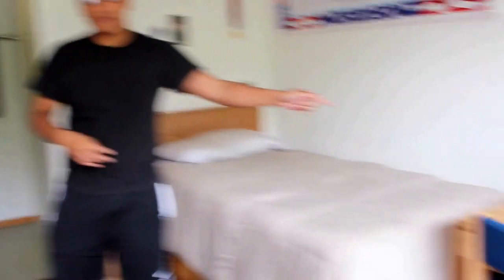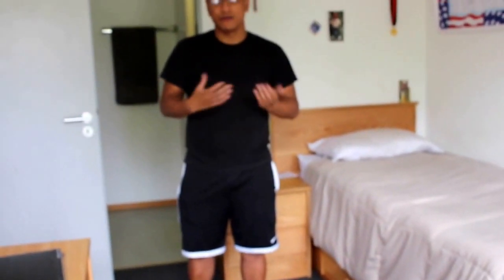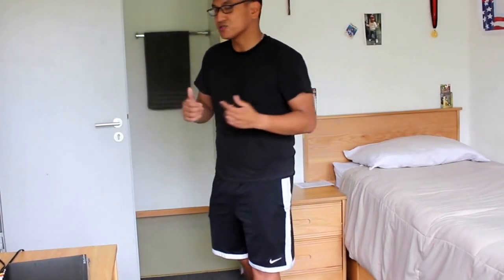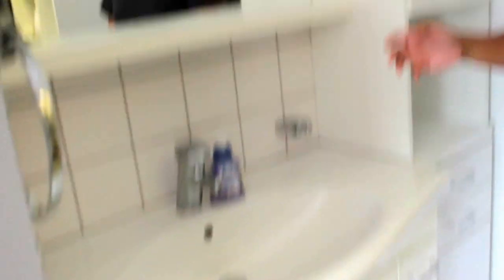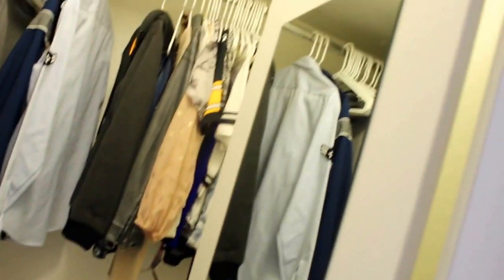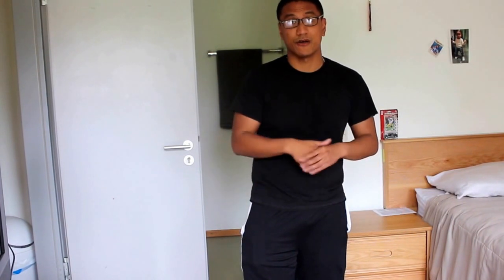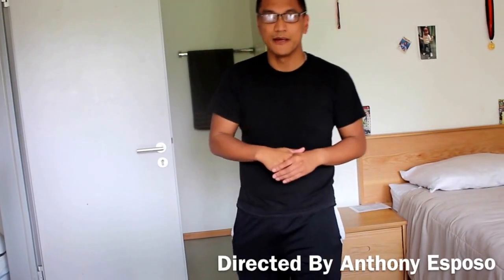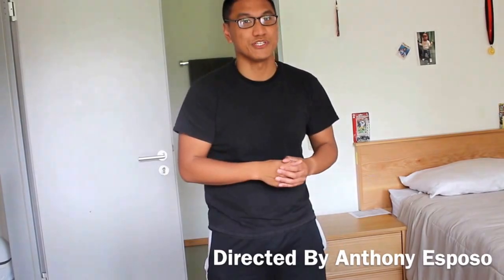Air Force Dorm Room Tour (Spangdahlem AFB)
A majority of US Airmen will live in the dorms in their career. Here is a layout of the type of dorms I lived in for three years. The dorm is located at an airbase in Germany.